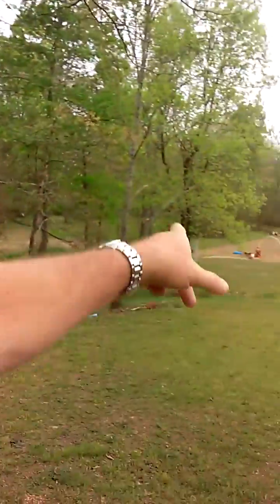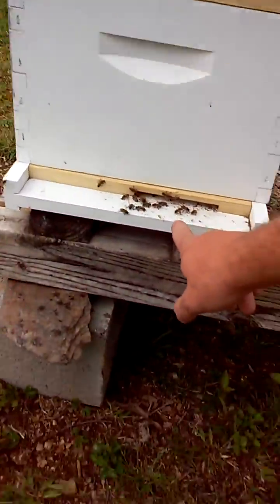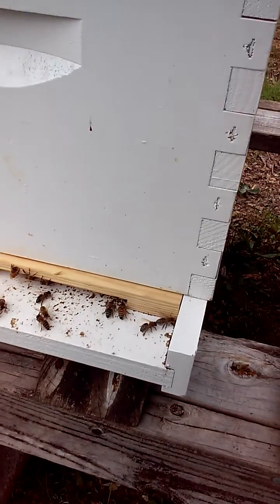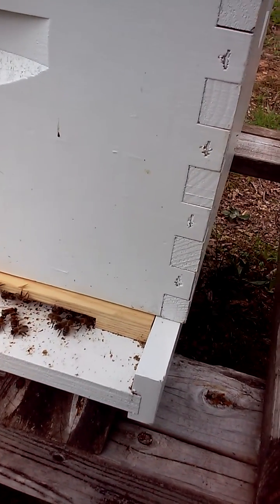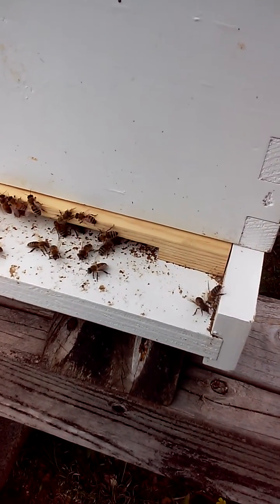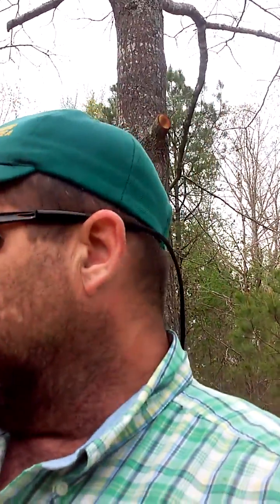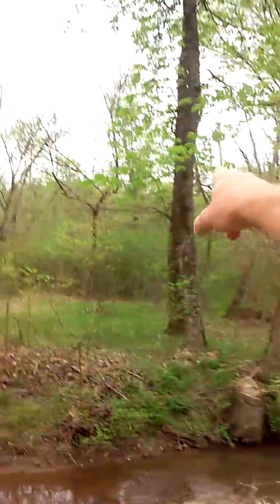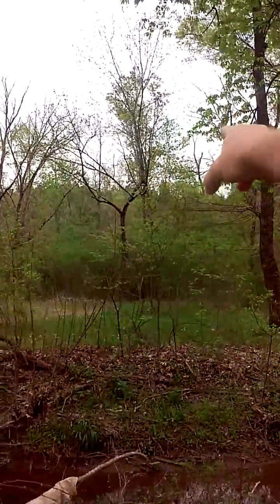Honey bee swarm 2016 update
1st trapped swarm update